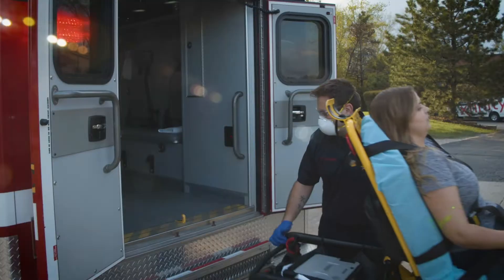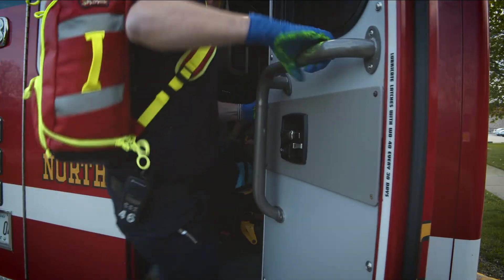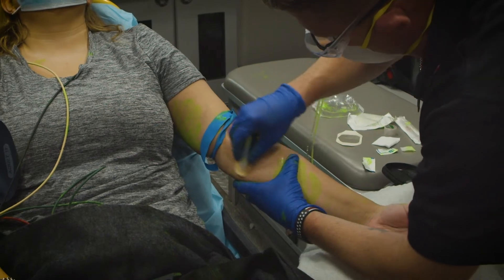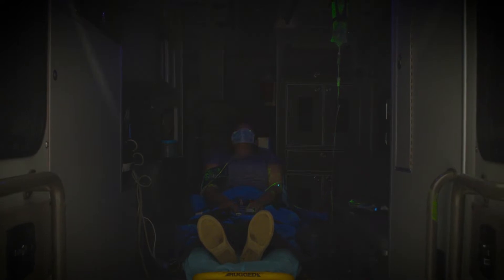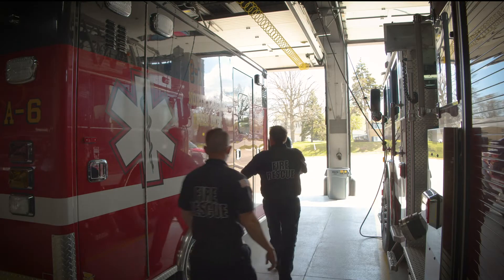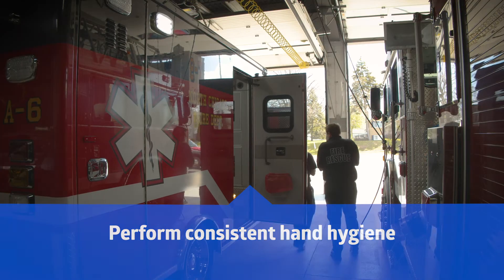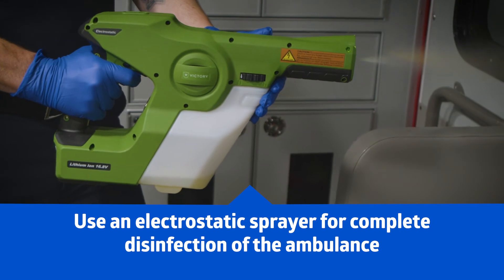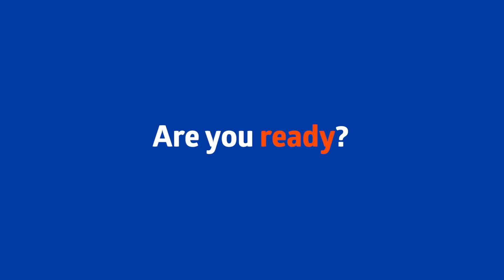EMS Infection Prevention Best Practices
Protecting against something you can't see - the spread of germs that can cause infection - is tough, but not impossible. In this video, see what the spread of pathogens looks like in the back of an ambulance and learn three best practices to protect you and your patients against infection.